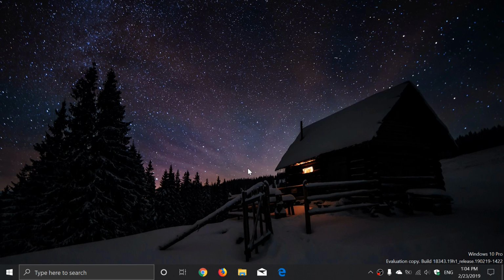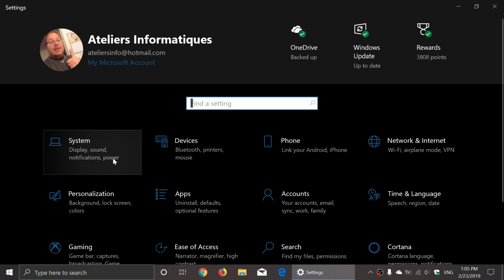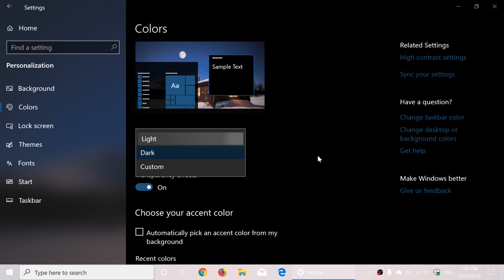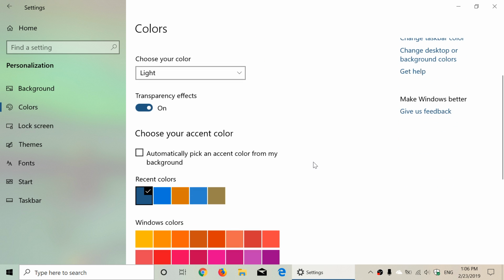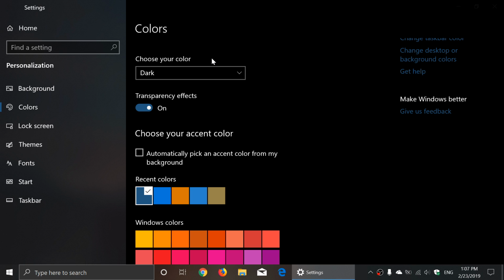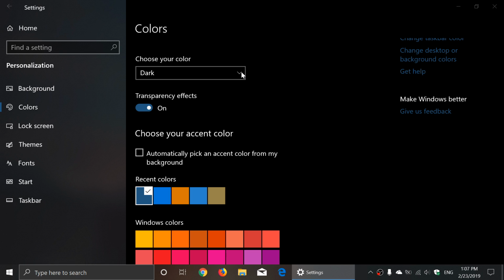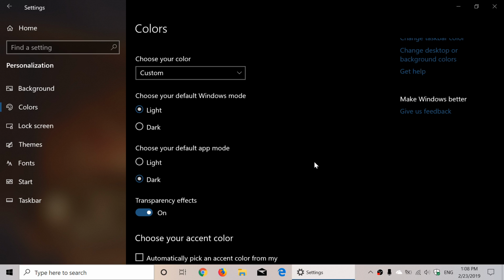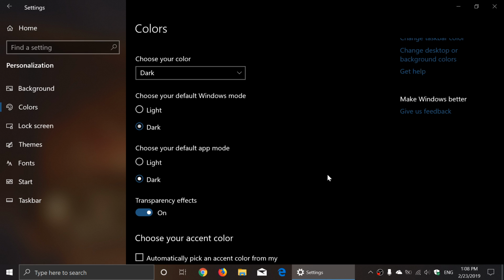Quick look and review Windows 10 April 2019 update build 18343 Light dark themes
Quick look at the latest 19H1 build including light theme